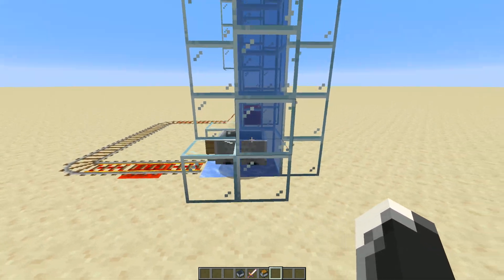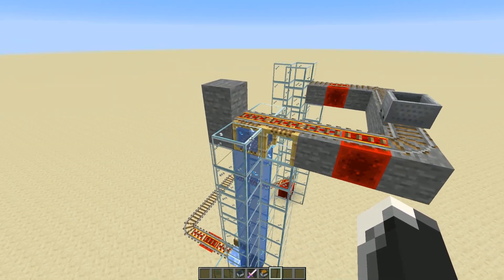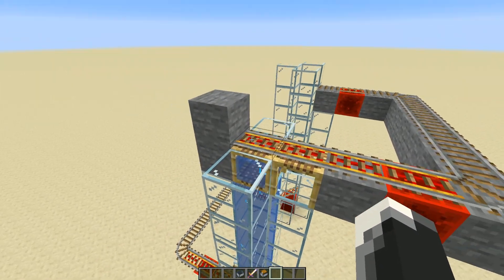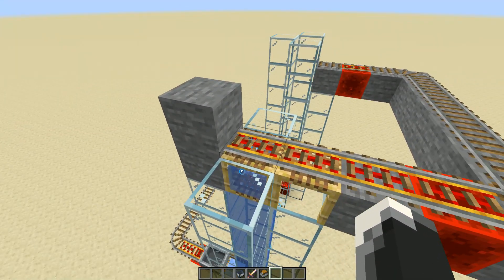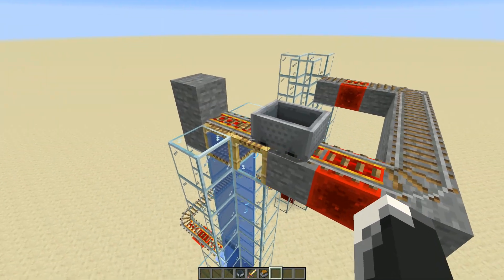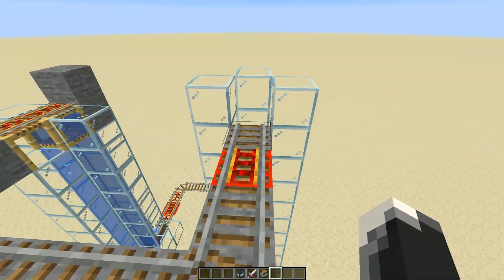Rework minecart water elevator in Minecraft.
So far the best I have made on water elevators for minecarts. Working on the ice block idea for the bottom. The idea started here

I have been away for awhile from Youtube working on a new office. Hope to get it all ready in at least a week.